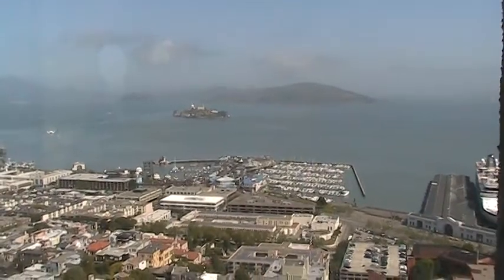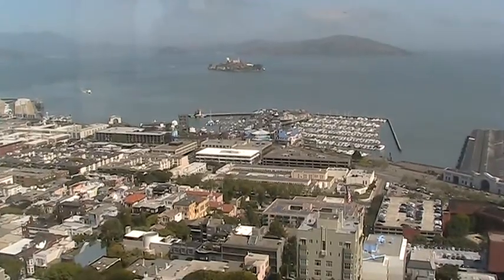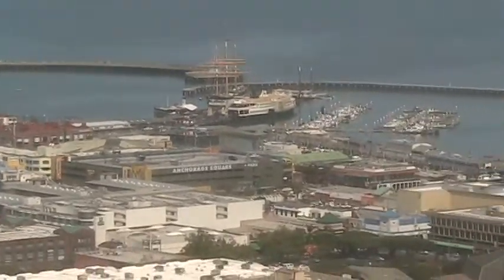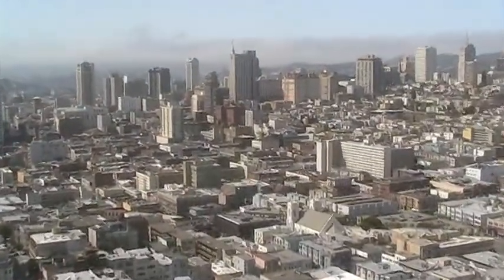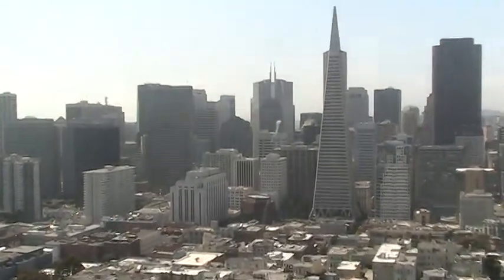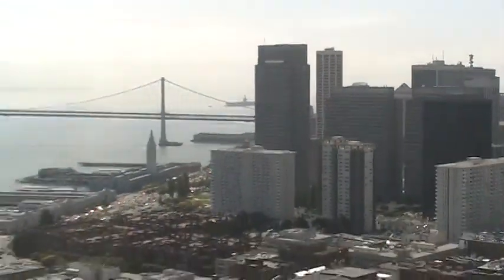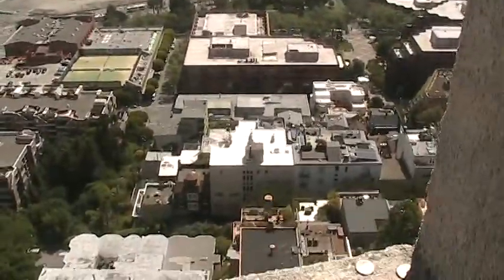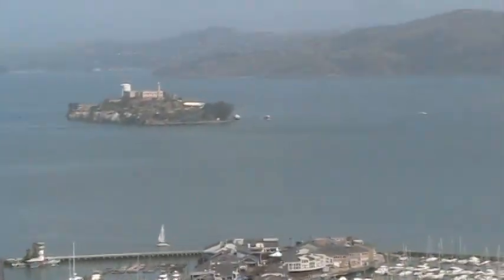The view from the Top of Coit Tower May 2012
Coit Tower, also known as the Lillian Coit Memorial Tower, is a 210-foot (64 m) tower in the Telegraph Hill neighborhood of San Francisco, California. The tower, in the city's Pioneer Park, was built in 1933 using Lillie Hitchcock Coit's bequest to beautify the city of San Francisco; at her death in 1929 Coit left one-third of her estate to the city for civic beautification. The tower was proposed in 1931 as an appropriate use of Coit's gift.